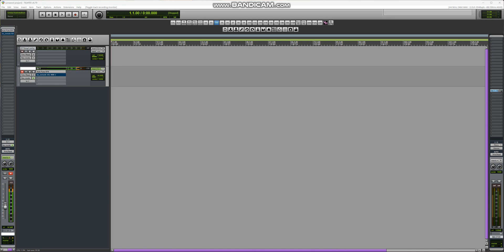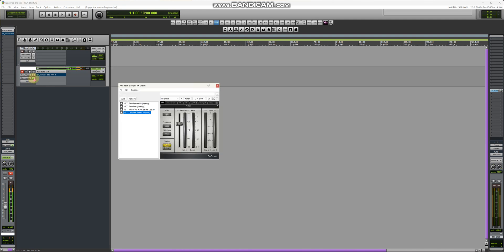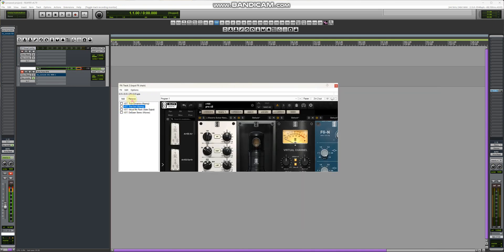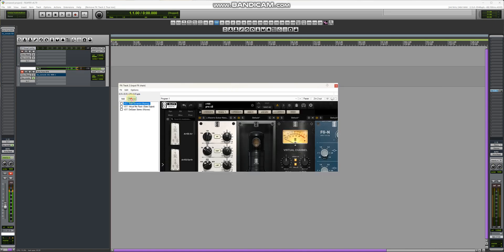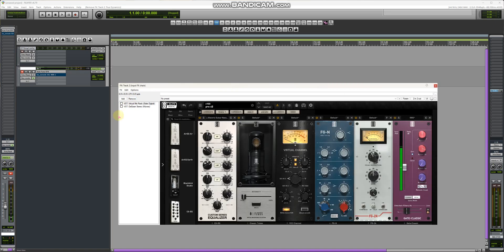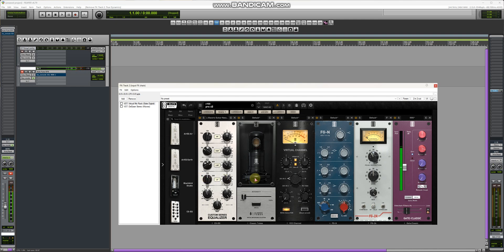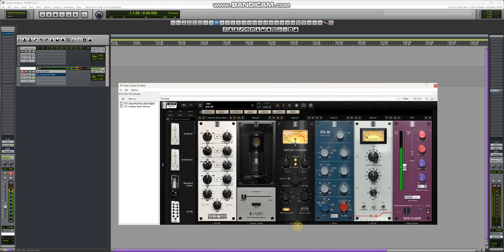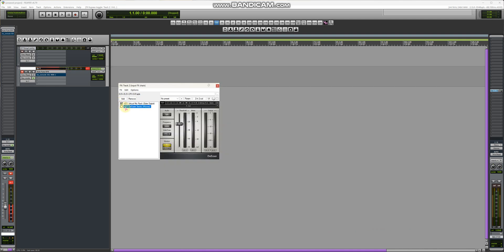tracking vocals with Virtual Mix Rack (Slate Digital)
USED -FOCUSRITE 2I2 3RD GEN
BLUEBIRD SL ND JZ V67